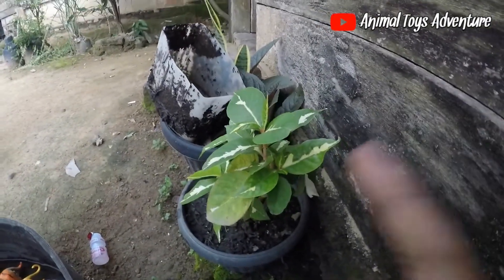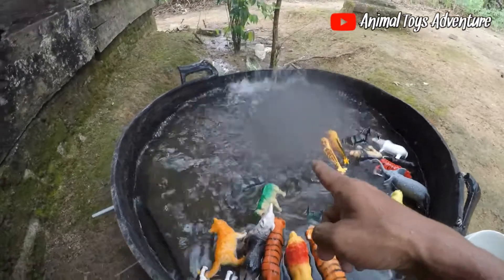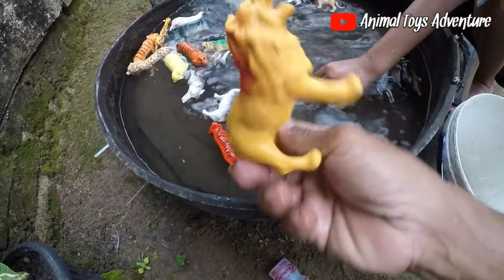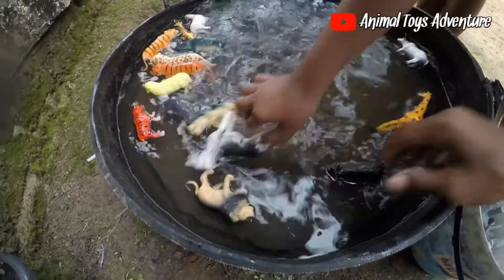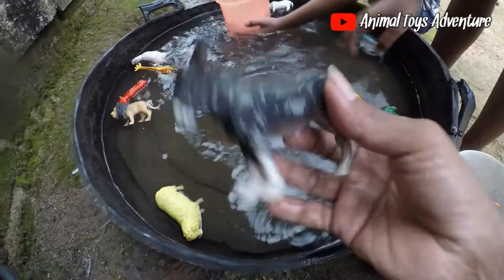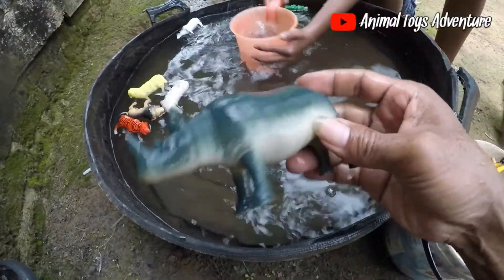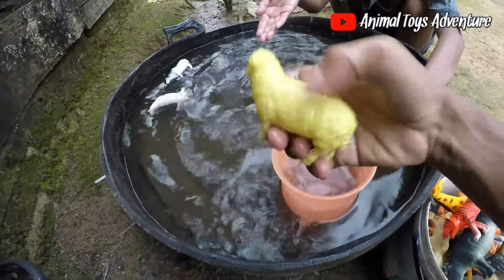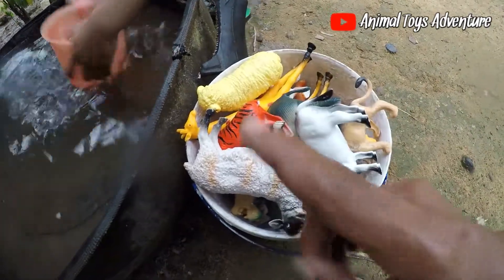Find lots of animal toys in the small pond, lion, giraffe, wolf, cat, tiger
In this video, we will look for animal toys again. We find lots of animal toys in the small pond. These toys include lions, tigers, wolves, cats, giraffes. Then we bathe and clean the animal toys.